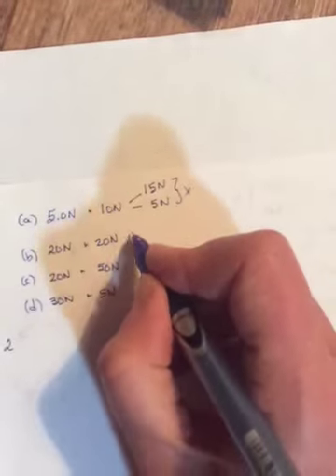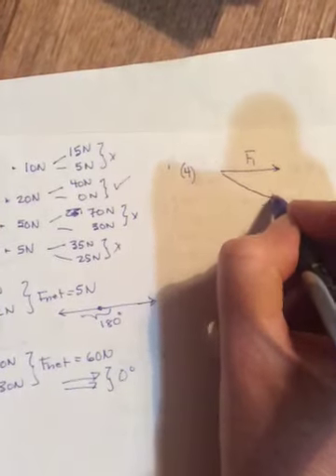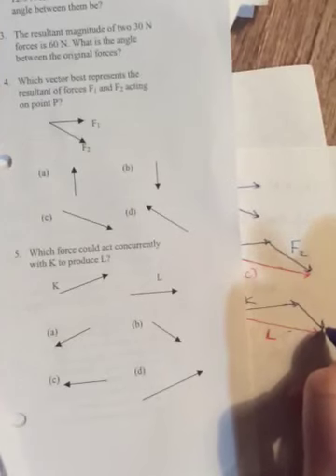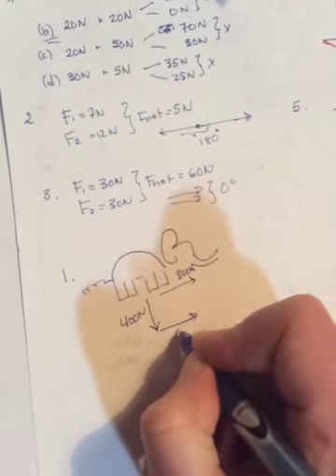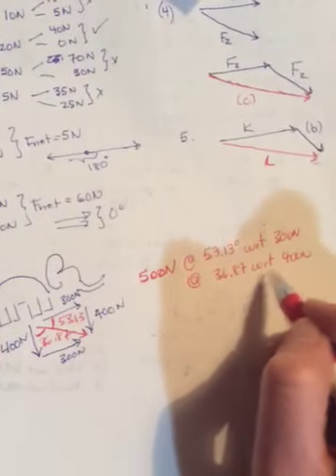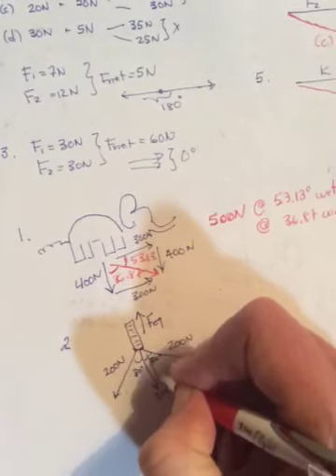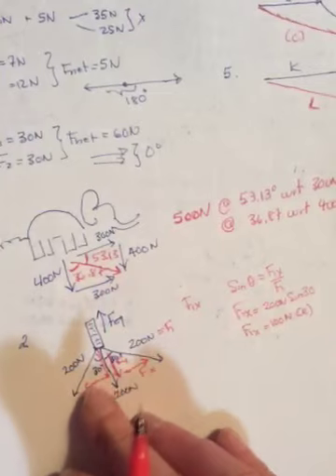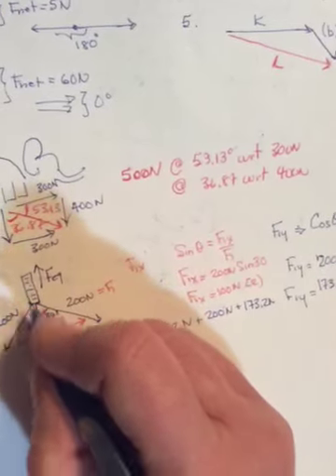Physics 11 Static Force Questions 1/2 Sheet